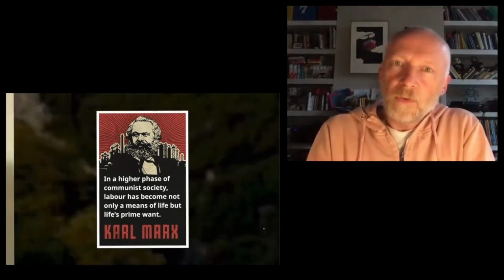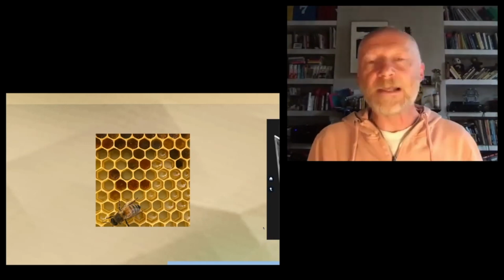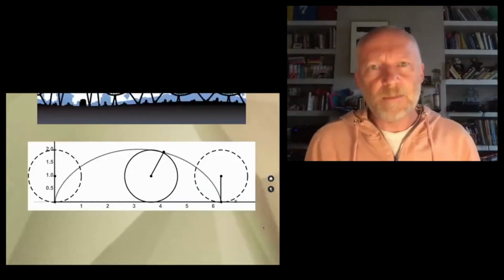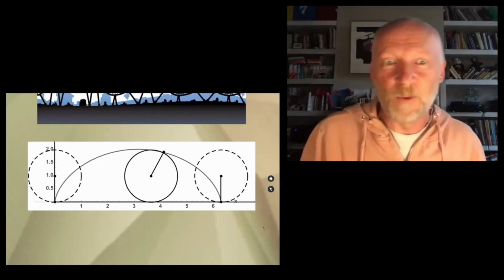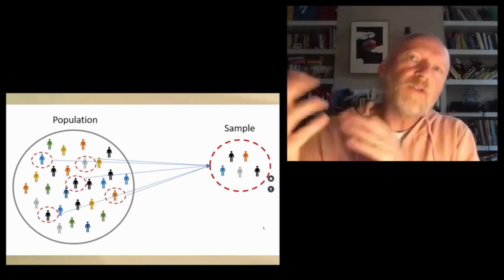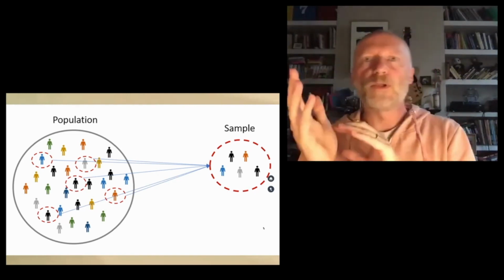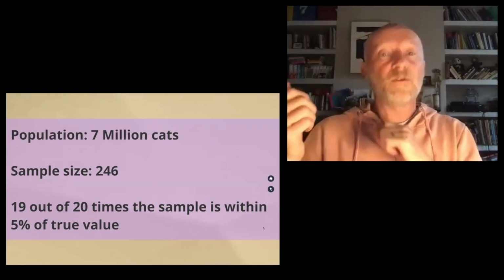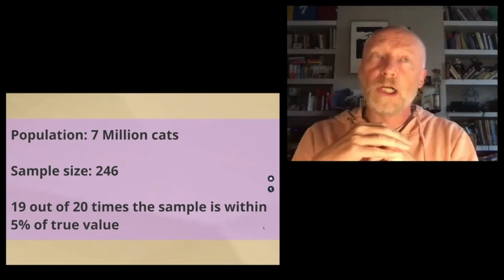Shortcut your way to a better life | Oxford Professor of Maths Marcus du Sautoy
In part 1 of his exclusive How To Academy talk, Professor Marcus du Sautoy will take a whistle-stop tour of mathematical shortcuts, visiting along the way Aristotle, Communism, bubbles, beehives, roller-coasters, Carl Friedrich Gauss, cats and much more.

 Marcus du Sautoy is Professor of Mathematics at the University of Oxford and a Fellow of the Royal Society. In 2008 he was appointed to the university’s prestigious professorship as the Simonyi Chair for the Public Understanding of Science, a post previously held by Richard Dawkins. His videos with Numberphile (Gödel's Incompleteness Theorem, Music on a Clear Möbius Strip, Shortcuts), TED-Ed (The paradox at the heart of mathematics), World Science Festival (The Illusion of Certainty: Risk, Probability and Chance), The Royal Institution (What We Cannot Know, Constructor Theory), The Guardian (Painted with numbers), and Ted (Symmetry, reality’s riddle), have amassed millions of views. In this event, Marcus was interviewed by Luke Naylor-Perrott, a producer at How To Academy.